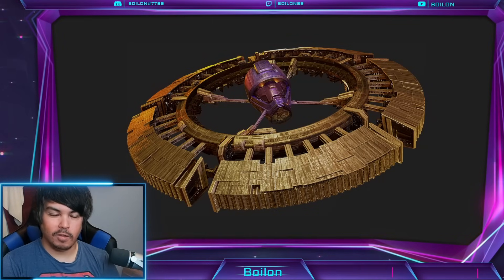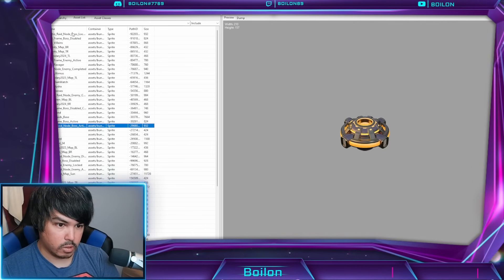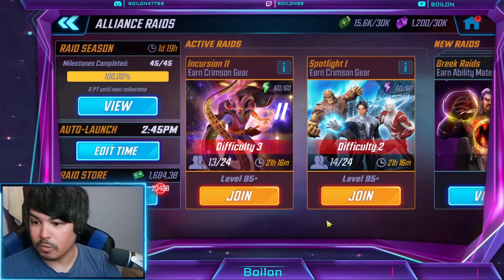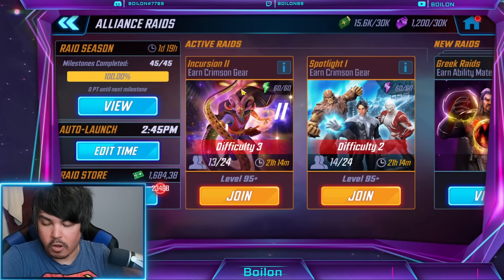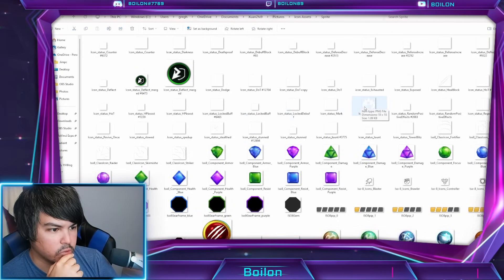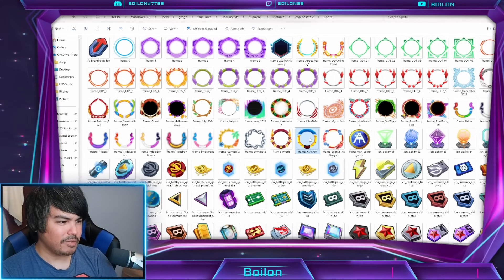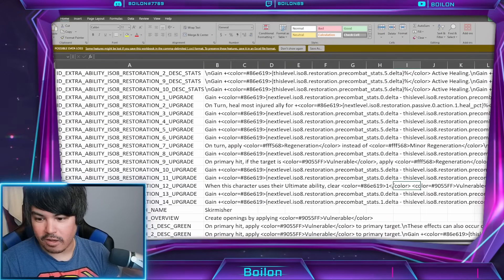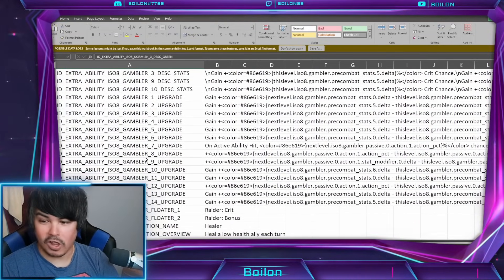NEW Orchis Raids & MORE Purple ISO Datamine DEEP DIVE! MARVEL Strike Force